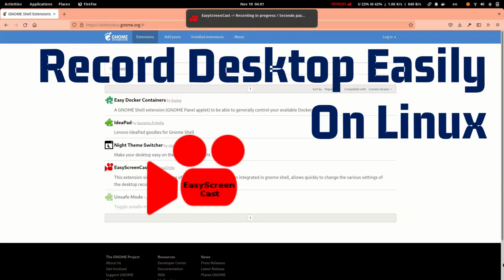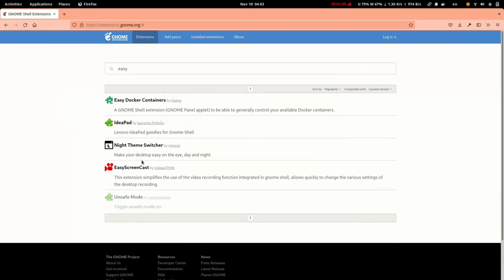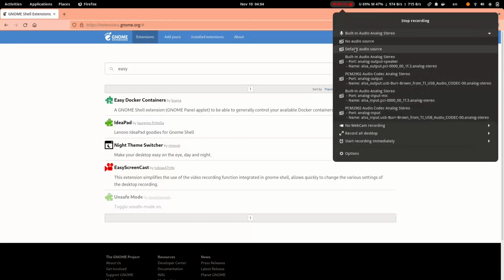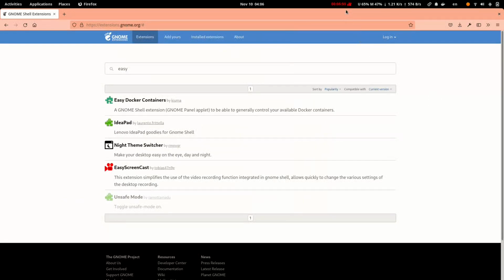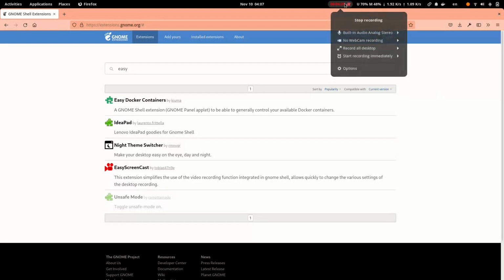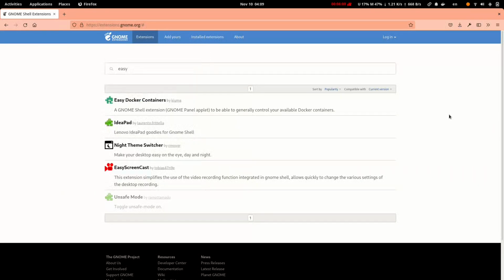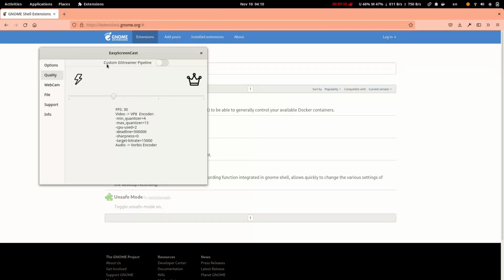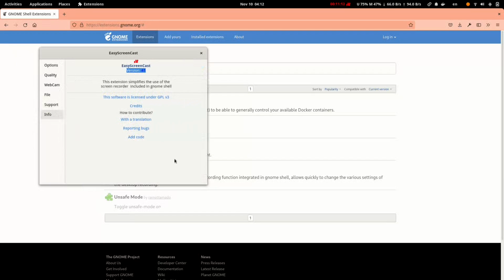Record Your Desktop Screen Easily on Linux (Gnome)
In this video, I will show you how to use a simple to use Gnome extension to record your desktop screen.